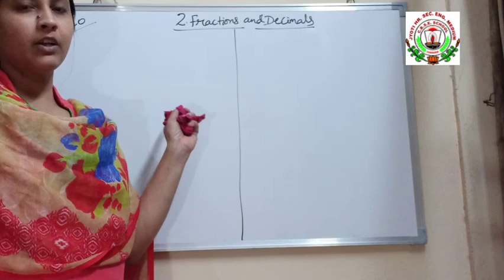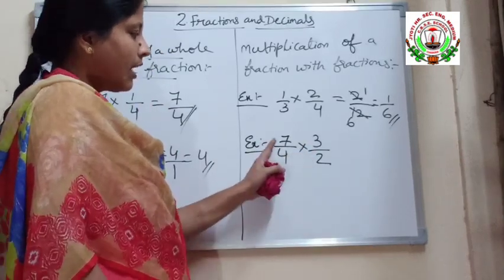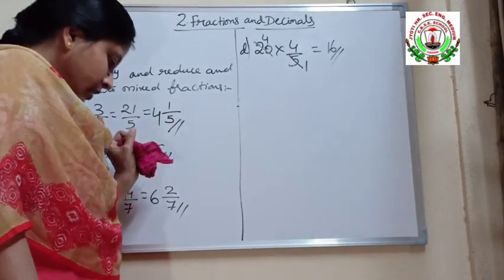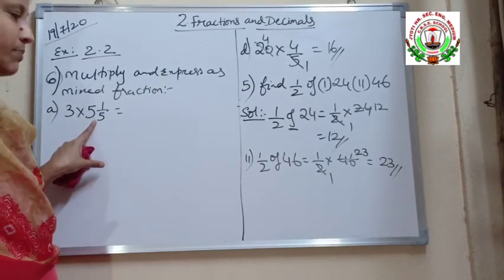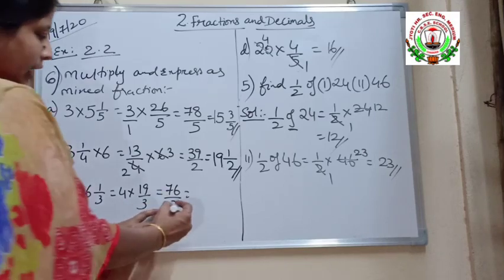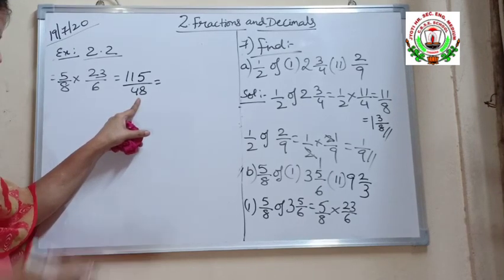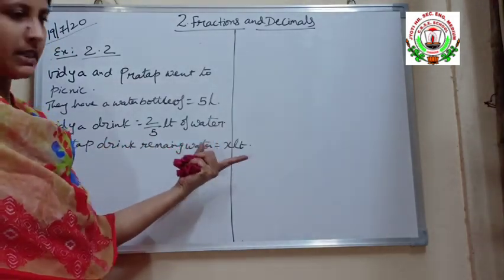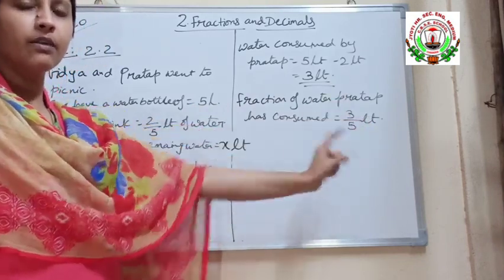24June maths$$ cl-07